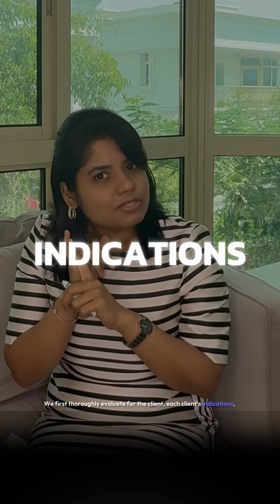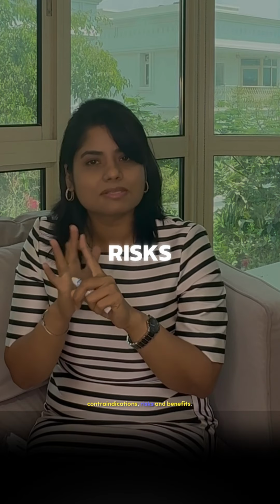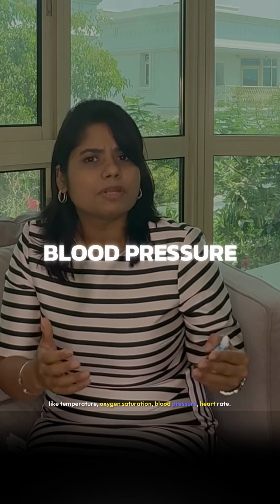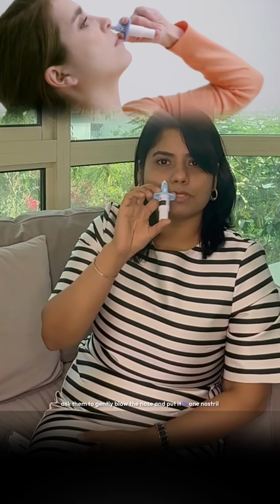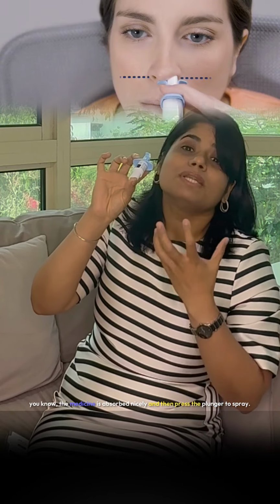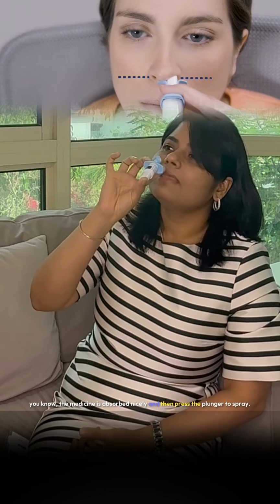Spravato® (Esketamine) Explained | What, How, When & Why It’s Preferred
Spravato® (esketamine) for treatment-resistant depression explained:
👉 What it is
👉 How it looks
👉 How & when it’s used
👉 Why it’s preferred by doctors
A step forward in mental health treatment, offering faster relief and renewed hope. 💙

🩺 Dr. Sravani Behara
Specialist Psychiatrist - DHA Licensed | MBBS, MD, MRCPsych (UK)
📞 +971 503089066